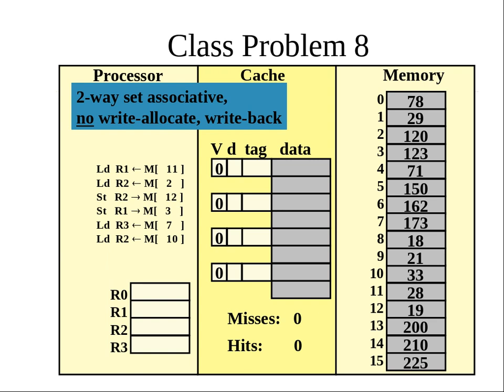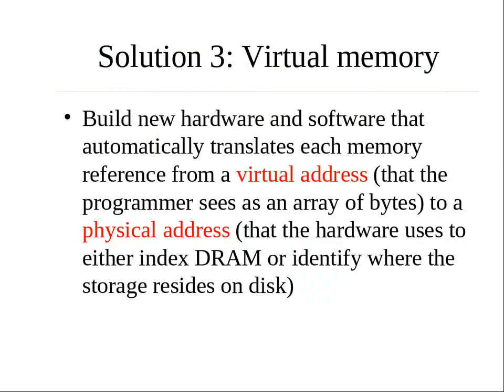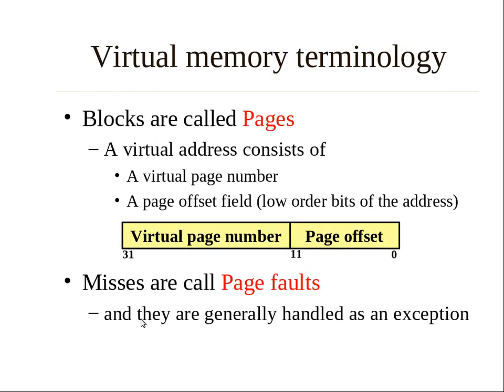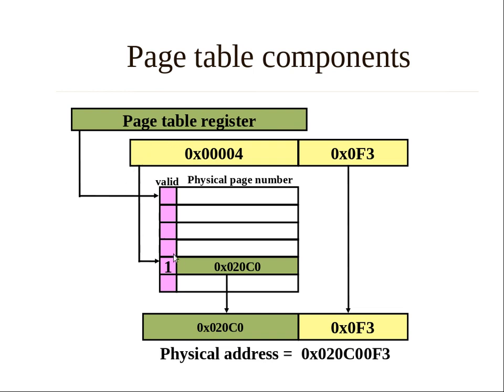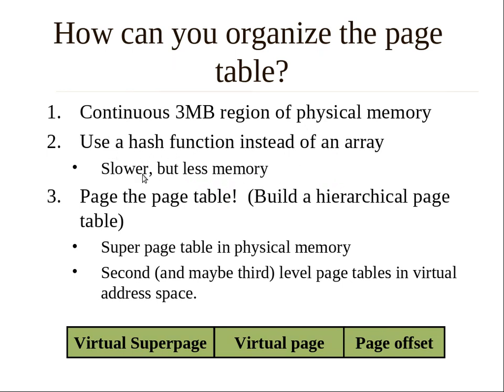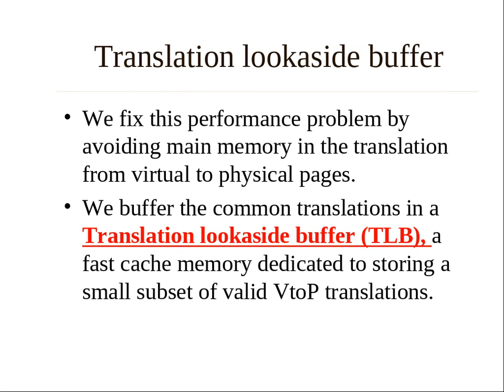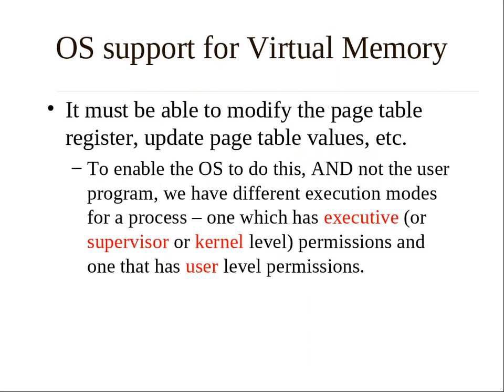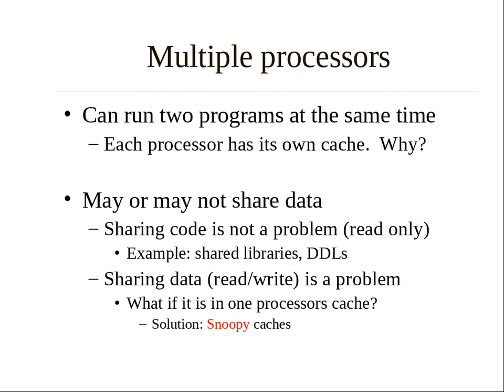csci 330 day18 01